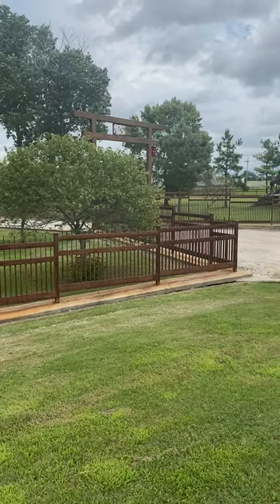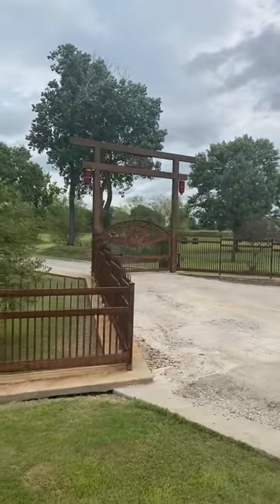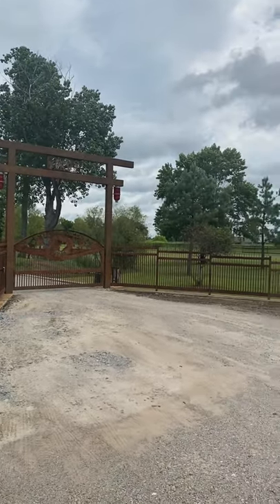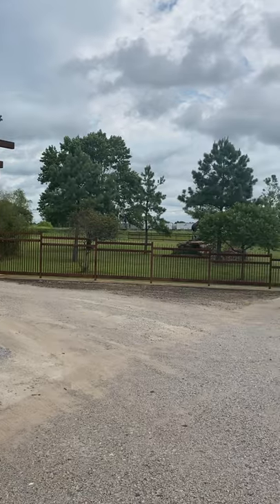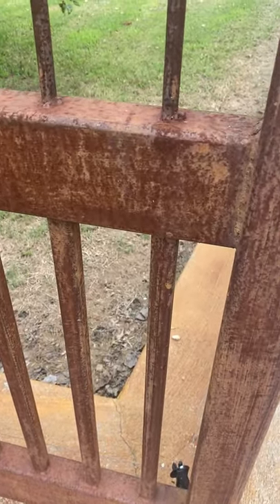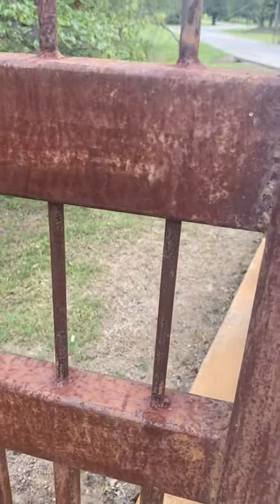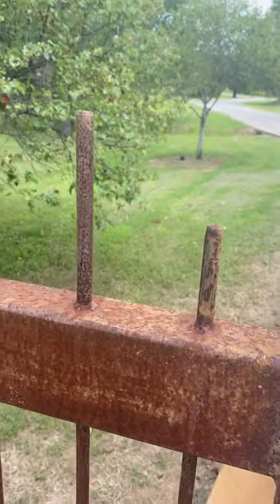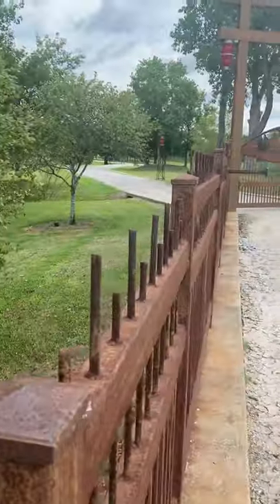Some Great Square And Rectangle Steel Fencing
We just had to share some great square and rec tubing fencing we found!

Want to build one yourself? Give us a call!

Specials and introductory offers are for a limited time. This means offers expire and we run out of items on special, without posted warning.